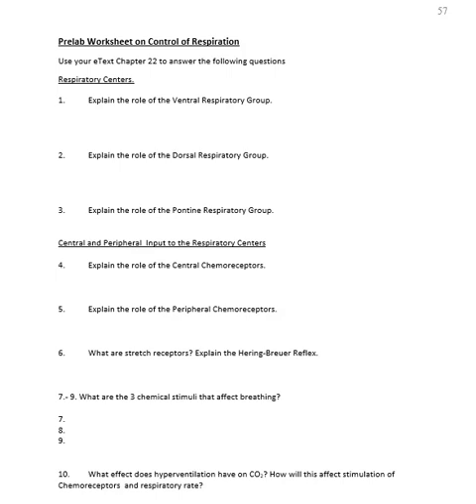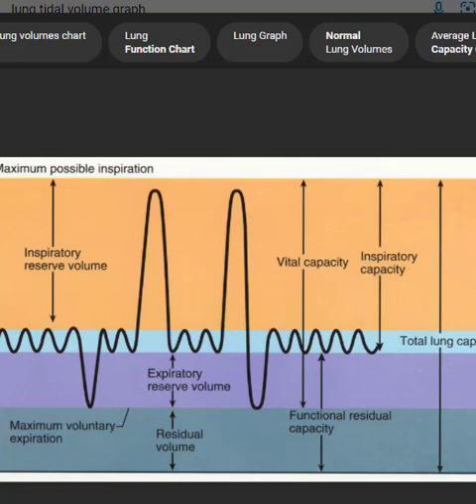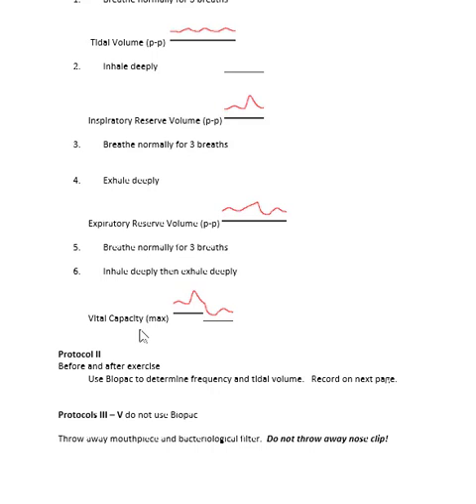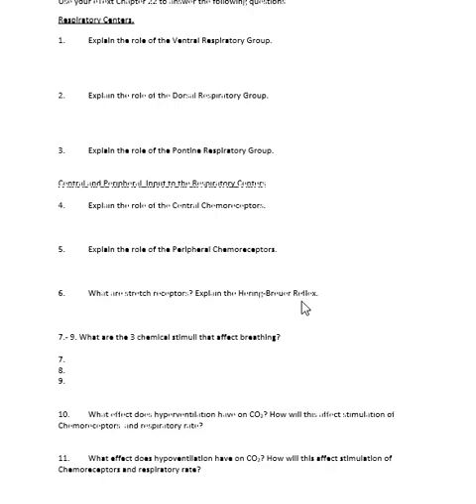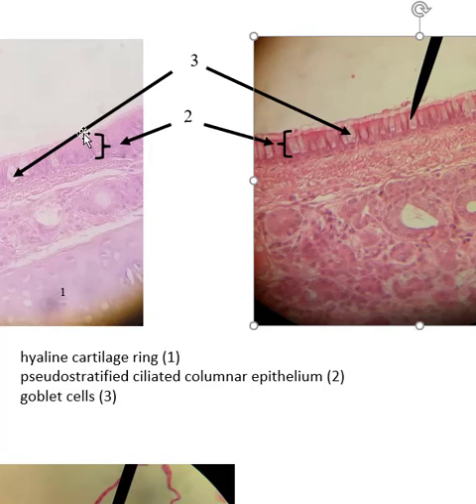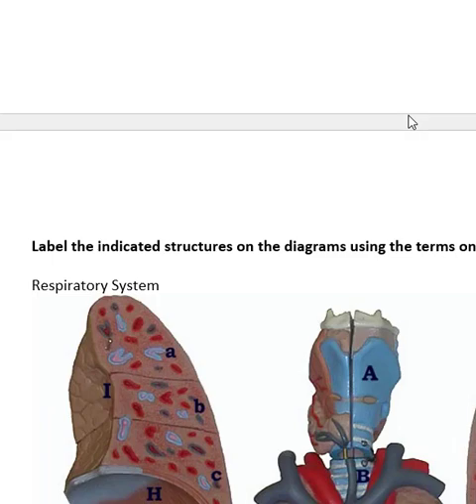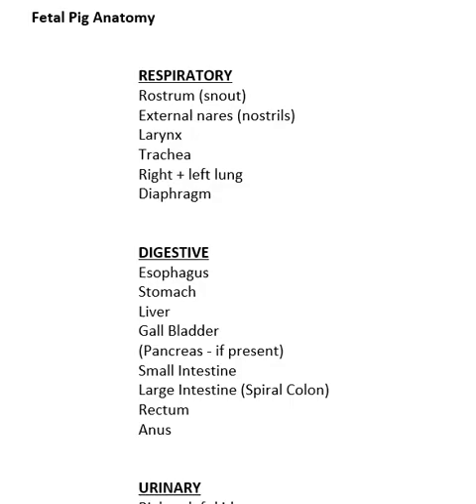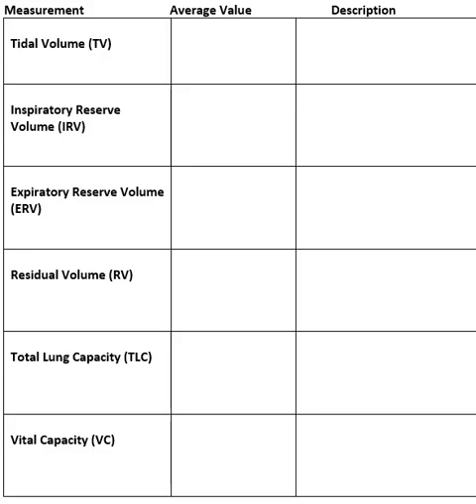Bio139 Lab 7 Respiratory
vital capacity, expiratory reserve volume, residual volume, hyperventilation, stretch receptors in bronchial tubes, H+, oxygen and carbon dioxide, fetal pig anatomy, lung and trachea models, biopac data